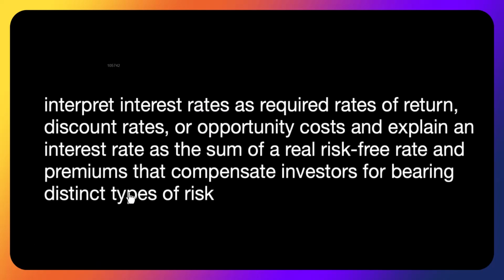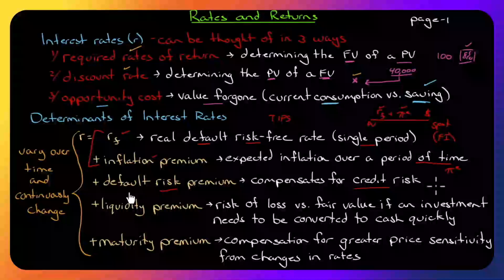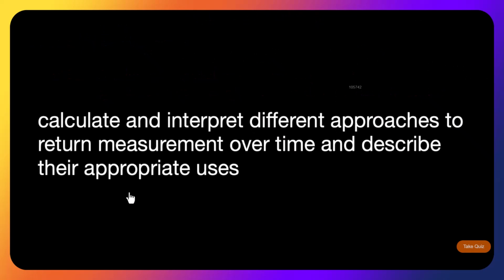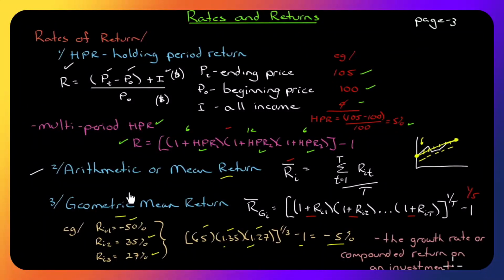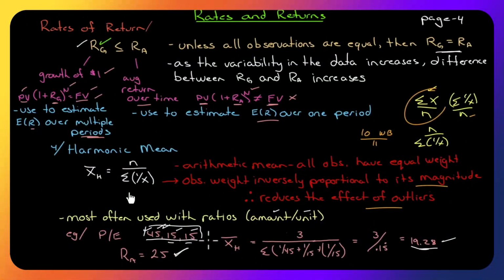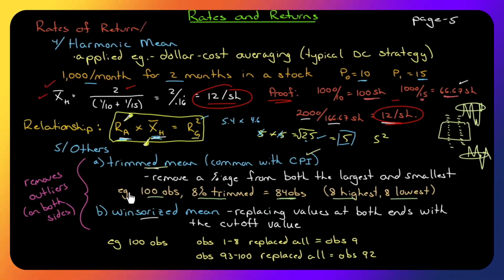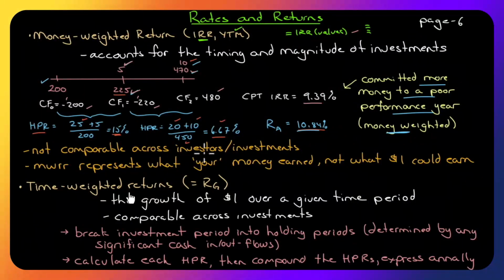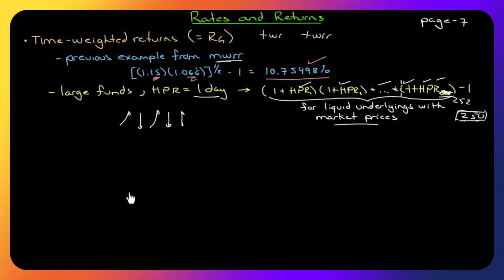Module 02 | Chapter 01 | Quant Methods: Rates and Returns | V01 Core Lecture Part 1